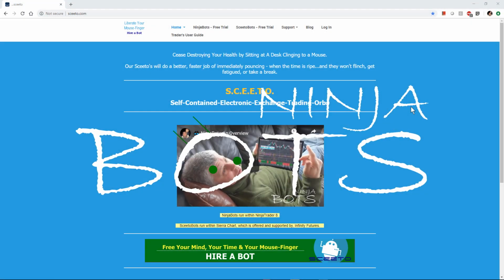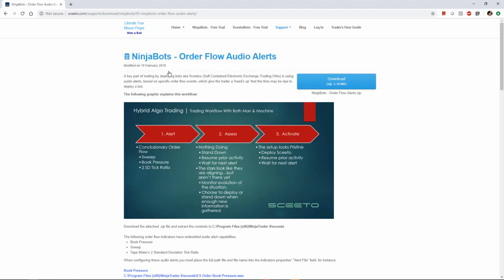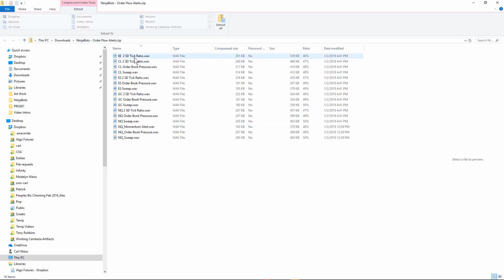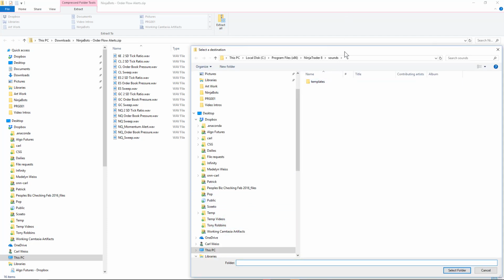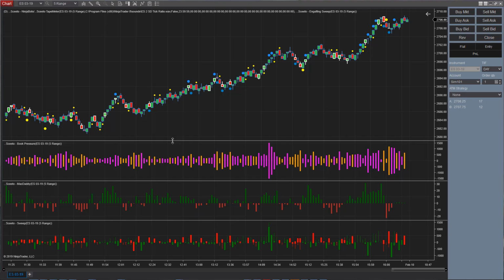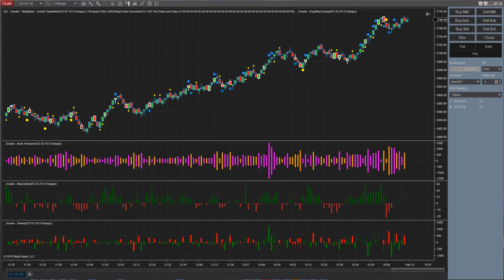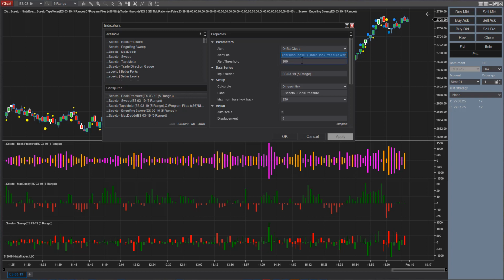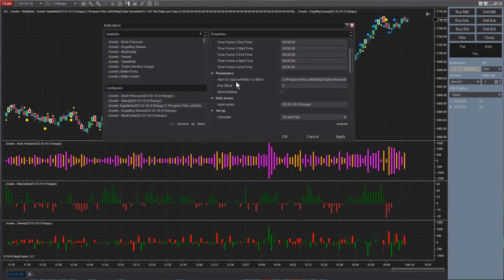❔ NinjaBots for NinjaTrader - How to Install Order Flow Alerts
A key part of trading by deploying NinjaBots for NinjaTrader, aka Sceetos (Self-Contained-Electronic-Exchange-Trading-Orbs), is using auido alerts, based on specific order flow events, which give the trader a 'head's up' that the time may be ripe to deploy a bot.

Download the attached .zip file and extract the contents to: C:\Program Files (x86)\NinjaTrader 8\sounds

The following order flow indicators have embedded audio alert capabilities:

💡  Book Pressure - For Book Pressure, you must set a minimum threshold.  This is best done by eyeballing Book Pressure spikes on the chart that you are trading and using a value that would include the spikes but not heavy pressure.

💡  Sweep - For Sweep, you must set a minimum threshold. This is best done by eyeballing Book Pressure spikes on the chart that you are trading and using a value that would include the spikes but not heavy pressure.

💡  Tape Meter's 2 Standard Deviation Tick Ratio

When configuring these audio alerts you must place the full path file and file name into the indicators properties' "Alert File" field, for instance:

for more information Risk Disclosure